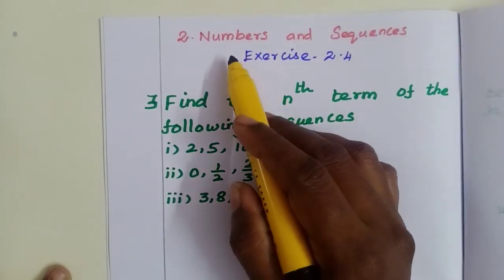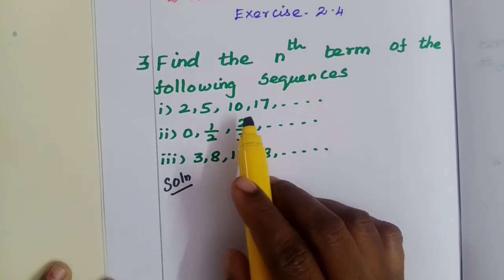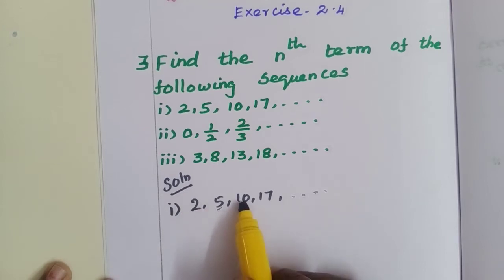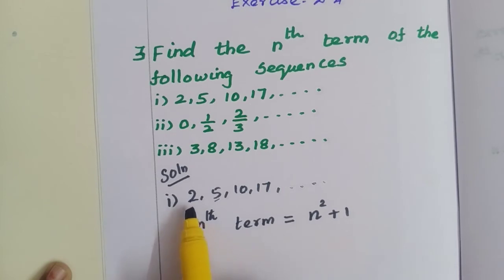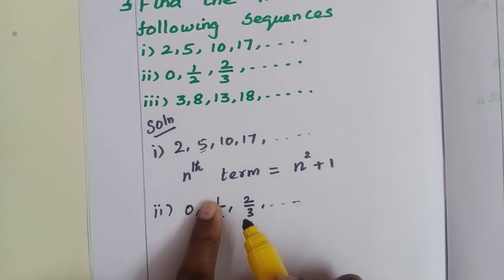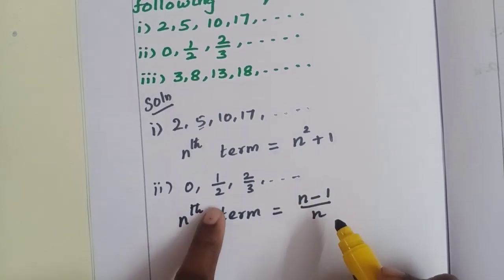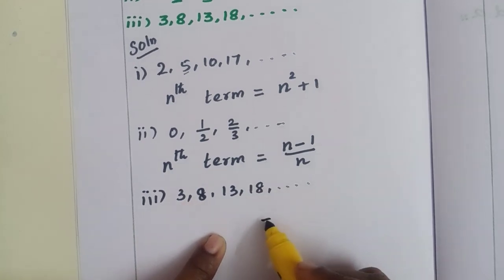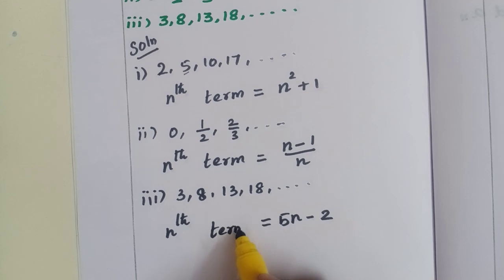TN samacheer 10 Maths New syllabus/Numbers and Sequences/Exercise 2.4-3/Rethna's Maths Class